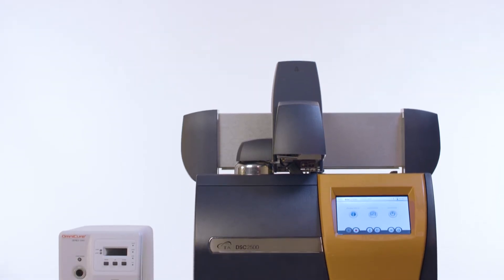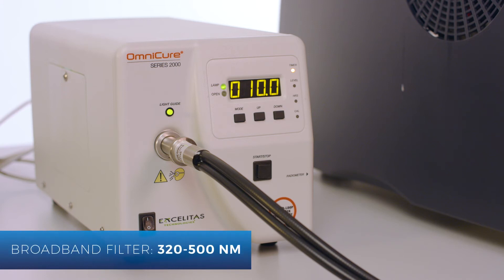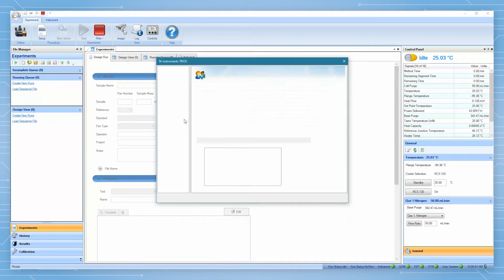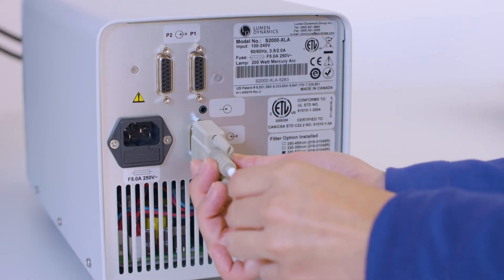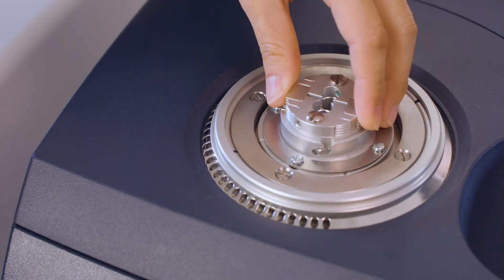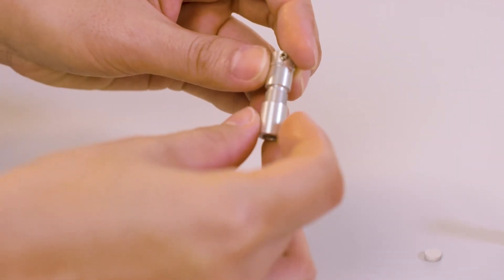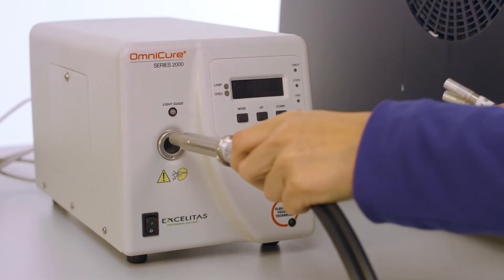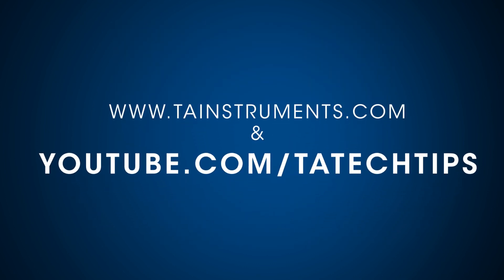Installing the Photocalorimeter Accessory (PCA) for the Discovery DSC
In this Tech Tip, we will install the Photocalorimeter Accessory (PCA) on the Discovery DSC.